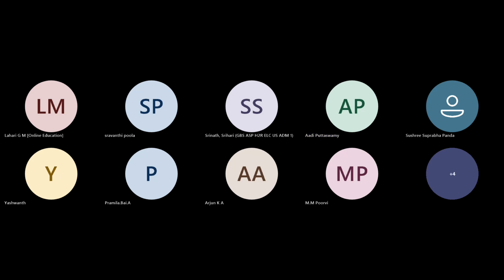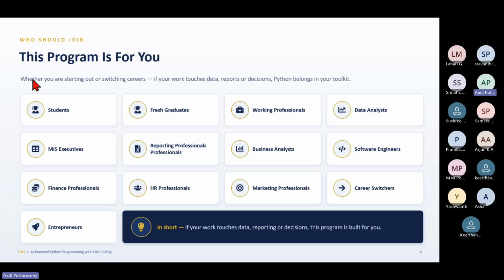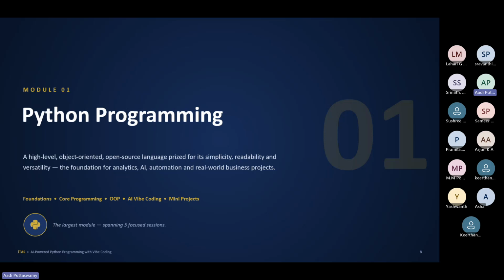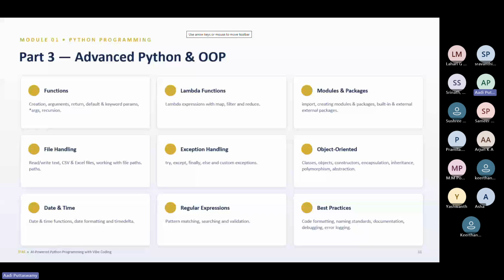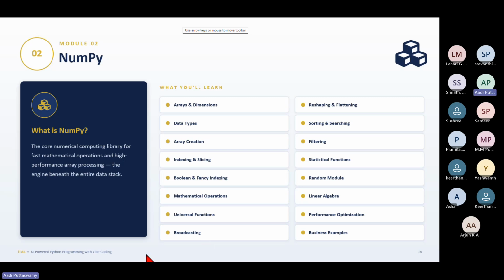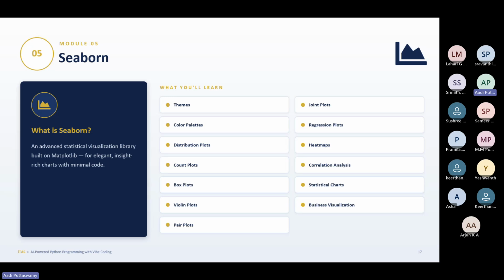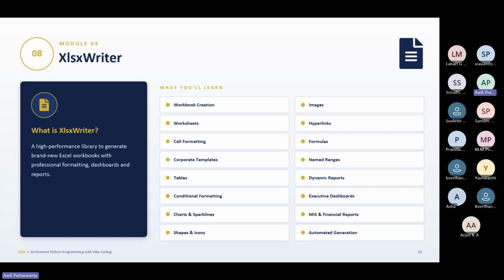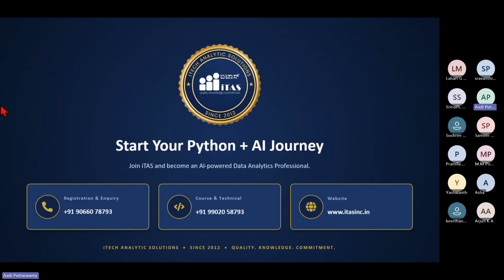AI Powered Python Programing with Vibe Coding | Complete Roadmap 2026 | FREE Career Guidance Session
Python Programming
Python Tutorial
Python Course
Learn Python
Python Roadmap
Python Career Roadmap
Python Data Analytics
Python for Data Analytics
AI Powered Python
Vibe Coding
Python with AI
ChatGPT Python
Claude AI Python
Cursor AI Python
GitHub Copilot Python
Python Automation
Python Dashboard
Python Reporting
Business Reporting
Dashboard Development
Data Cleaning
Data Analysis
Pandas Tutorial
NumPy Tutorial
Matplotlib Tutorial
Seaborn Tutorial
Plotly Tutorial
OpenPyXL Tutorial
XlsxWriter Tutorial
Excel Automation using Python
Python Projects
Data Analyst Roadmap
Business Analyst Roadmap
Python Jobs
Python Career
Python Interview
AI Programming
Data Science Course
Python Training
Python Classes
Business Intelligence
Reporting Automation
iTech Analytic Solutions